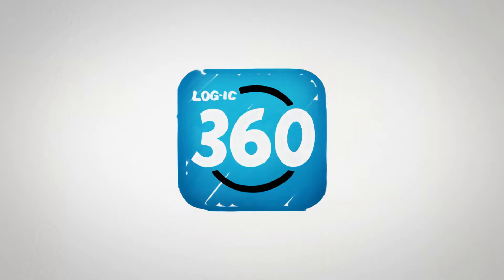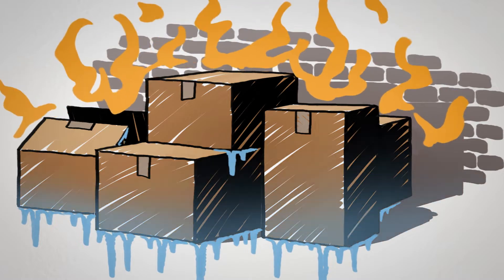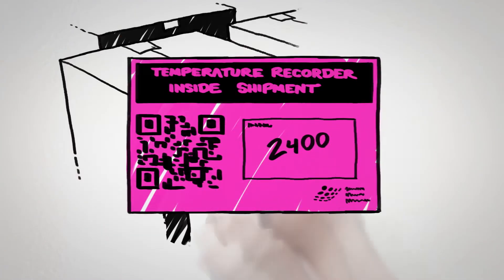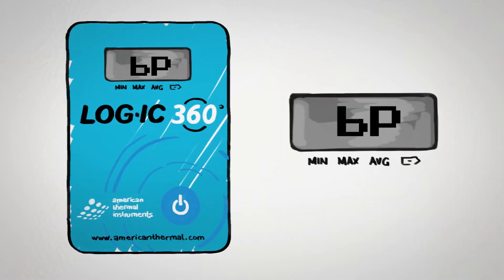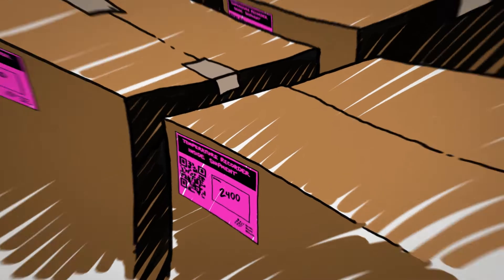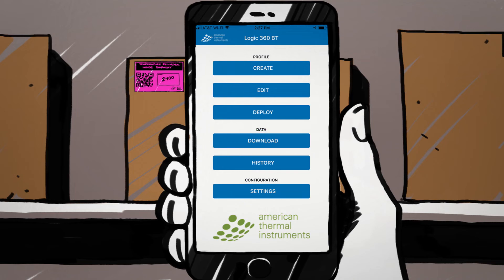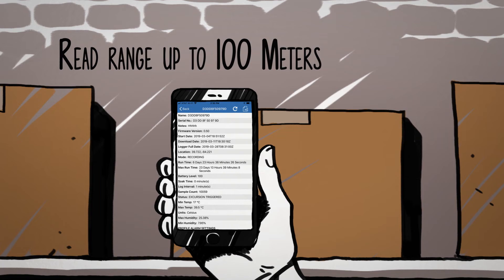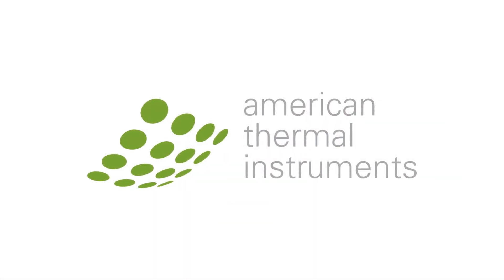ATI Logic BT Logger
The Logic 360 BT solution streamlines the temperature monitoring process from manufacturing to distribution and storage. Visit americanthermal.com for more information.